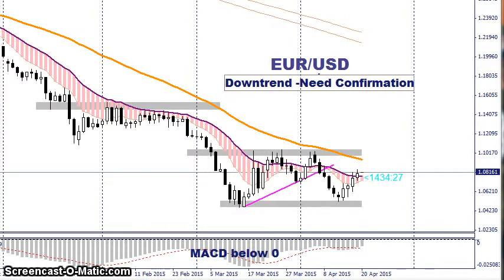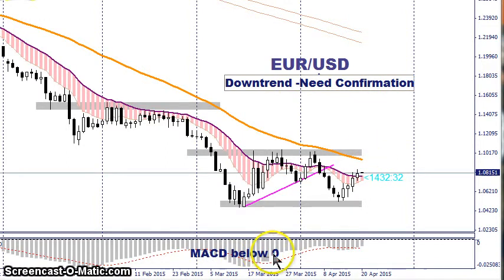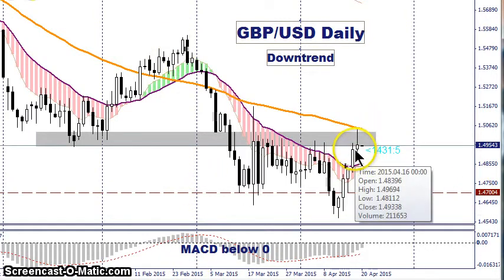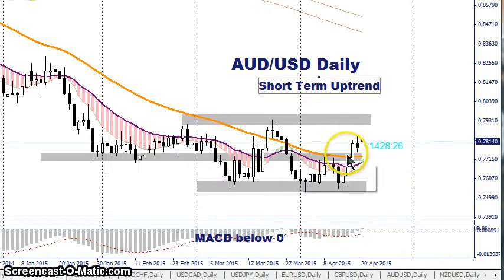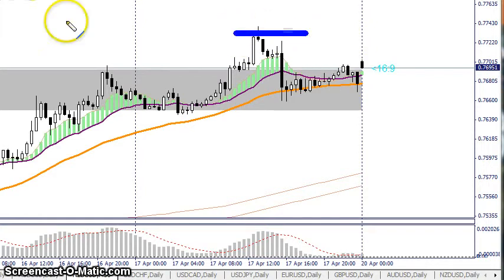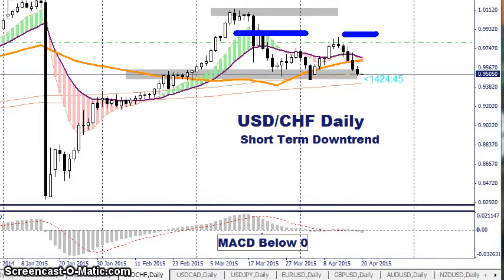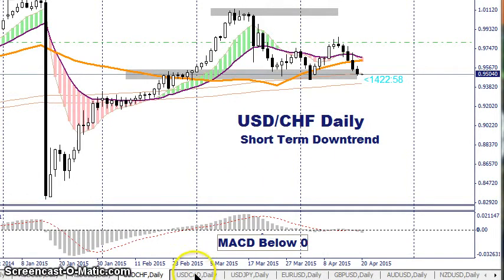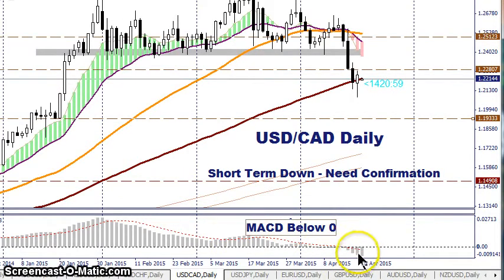Trade Ideas Need Confirmation Week April 20 24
Take a peek over my shoulder and find out what trading opportunites exist for this week's major currencies. In most cases, I'm waiting for further confirmation as to the short term direction. Will currency pairs reverse or just pullback and continue in the overall long term direction?